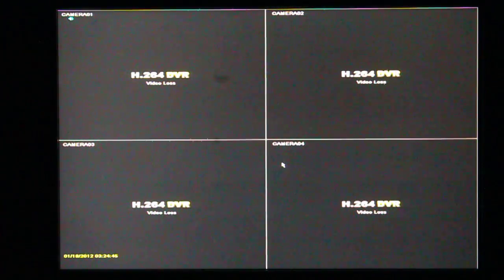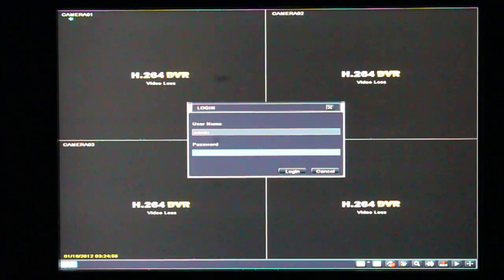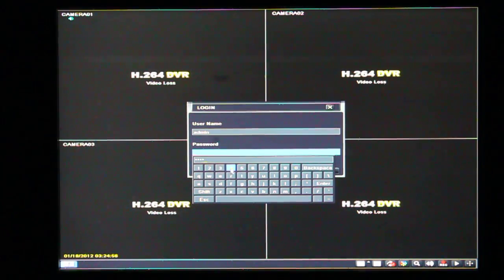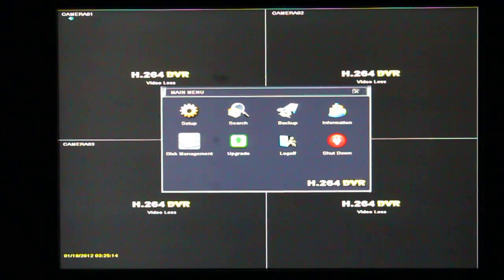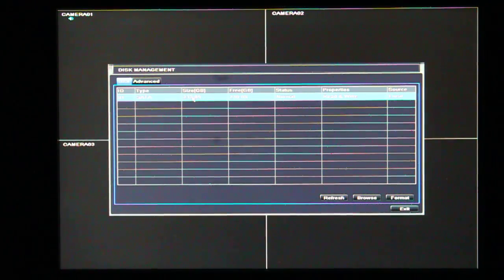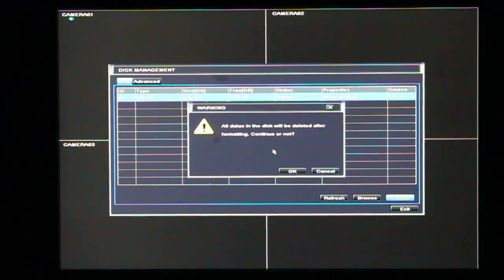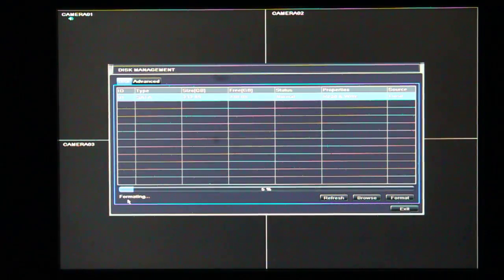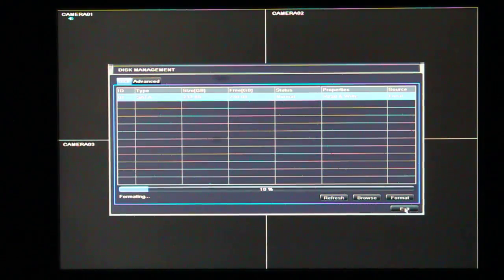How to Format A Hard Drive On Your DVR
This video demonstrates how to format a hard drive on your DVR.